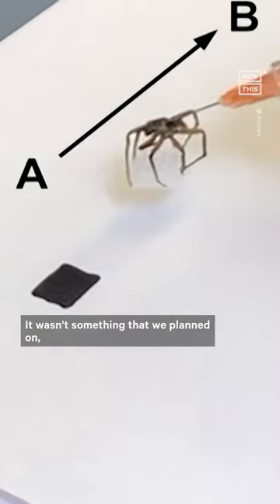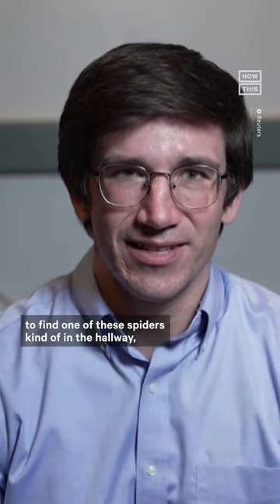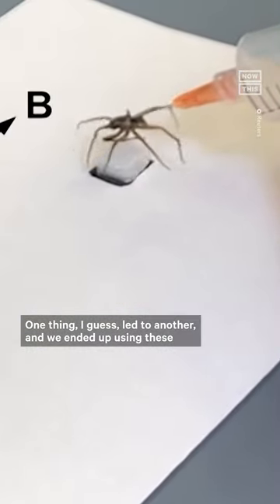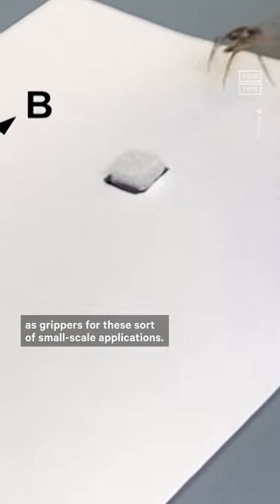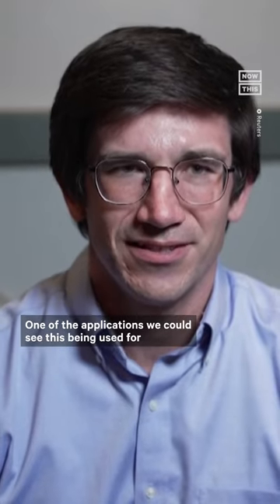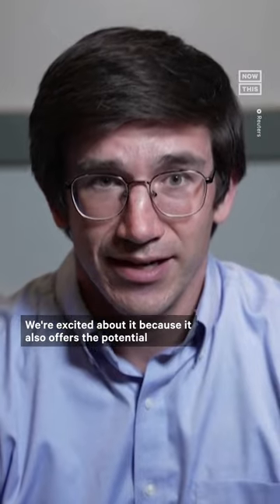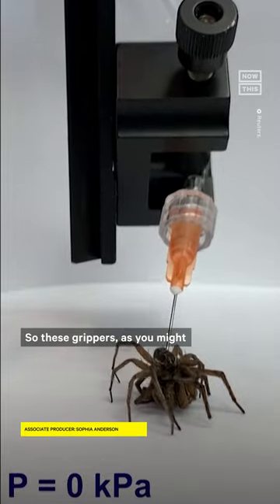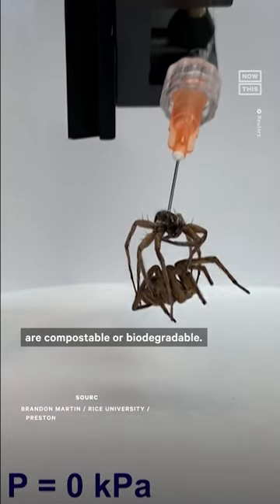Researchers Reanimate Dead Spiders' Bodies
These researchers were definitely in a creepy-crawly mood when they decided to reanimate dead spiders🕷😰